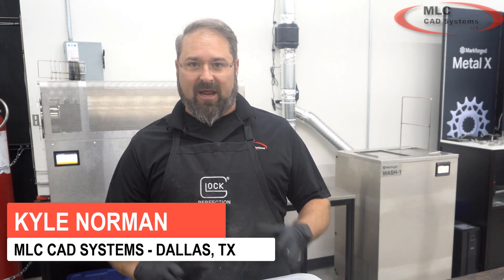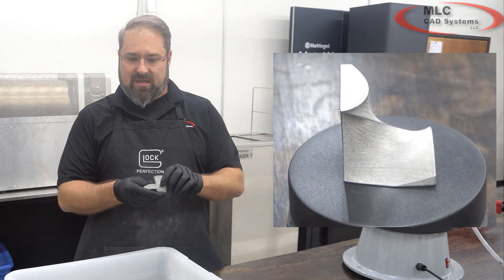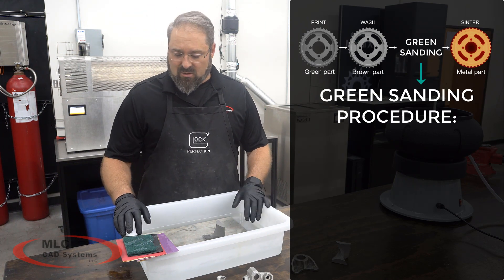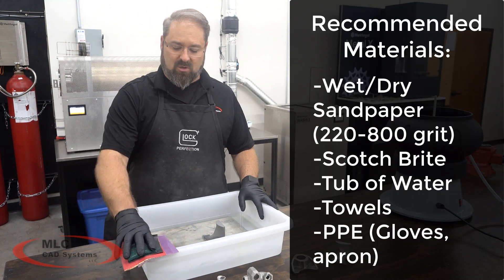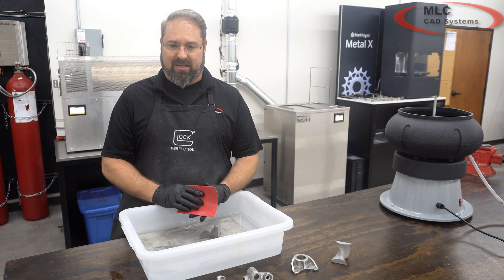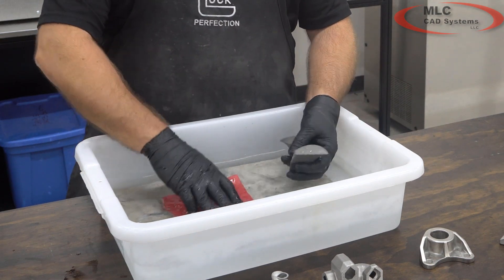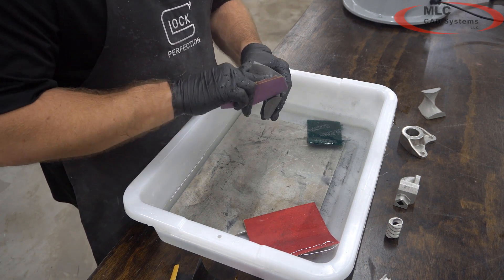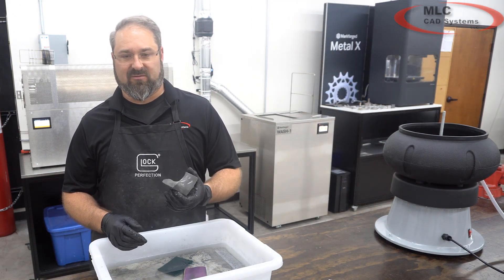Green Sanding Metal Printed Parts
to learn more about the Markforged Metal X Printer.
Learn to quickly and safely achieve a smooth surface finish on your metal parts with green sanding.  Green sanding means you can sand bound metal parts by hand quickly and easily to achieve a smooth finish before the part is sintered into a solid metal part.  Printed parts directly from the Metal X can have a rough surface finish similar to a casting or forging, so they may require some additional processing to meet your needs.  Green sanding adds a powerful finishing technique that can be used along with traditional metal finishing like machining or tumbling to get the desired final surface finish.